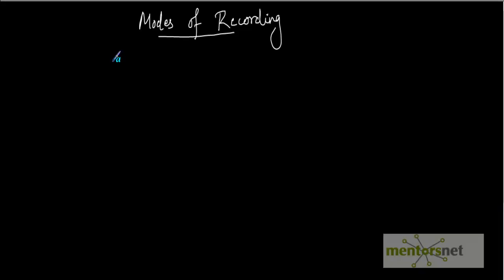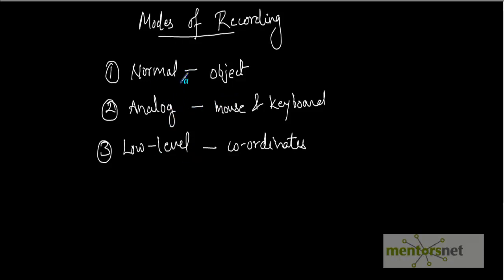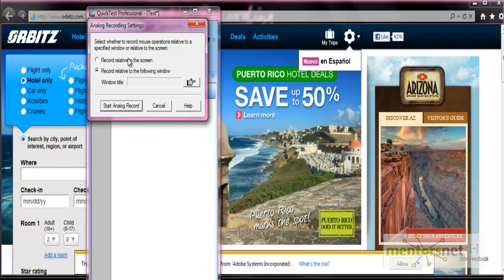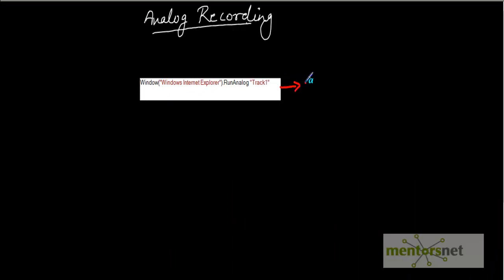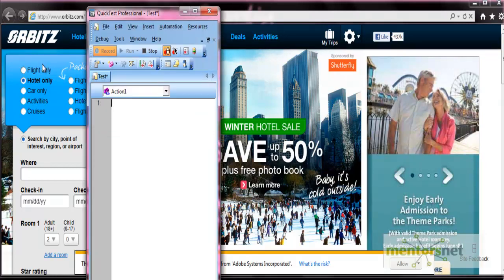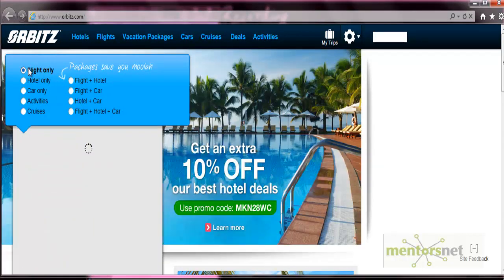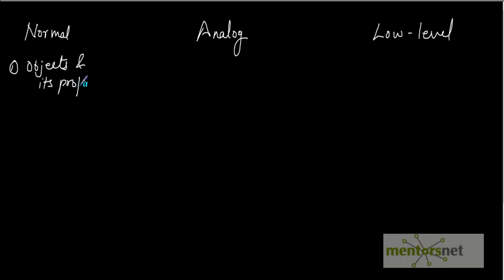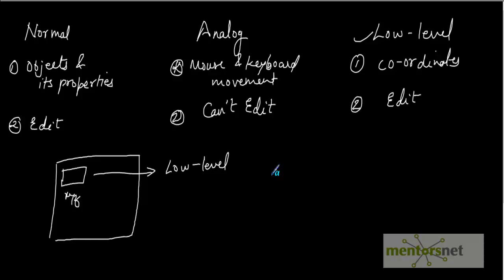QTP 4: How To Record a Scenario Using QTP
In this Video you will learn:
   1. QTP's recording Tool
   2. Record a sample Scenario

    1. Access to course videos and exercises
    2. View & manage your progress/pace
    3. In-class projects and code reviews
    4. Personal guidance from your Mentors